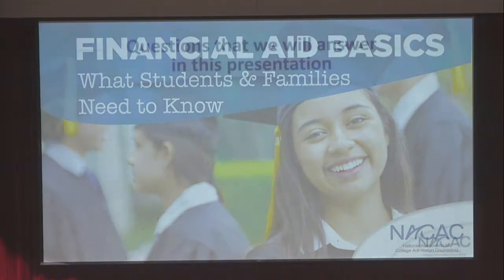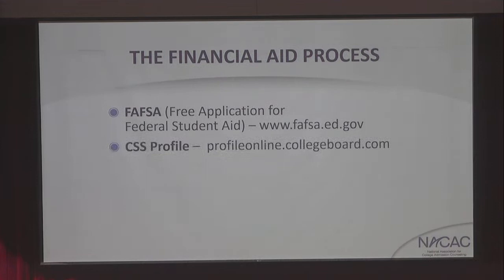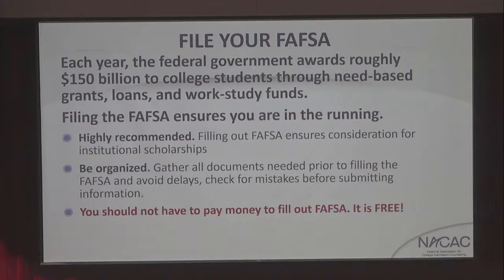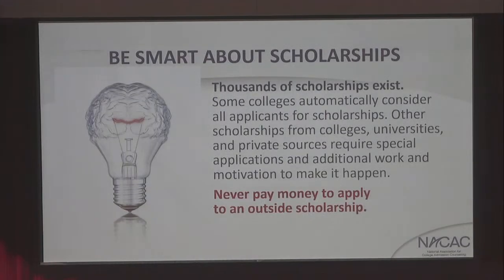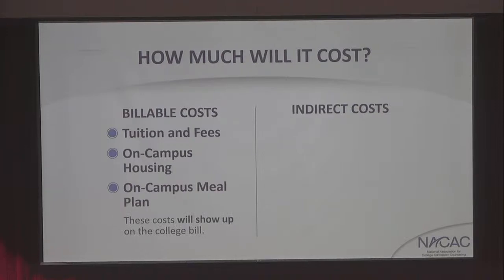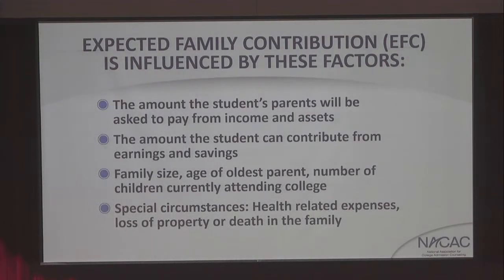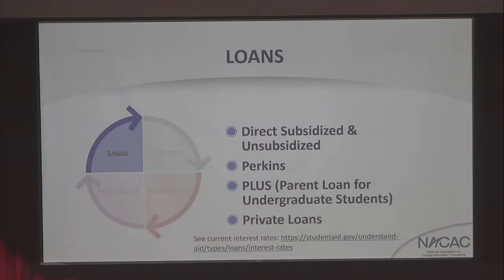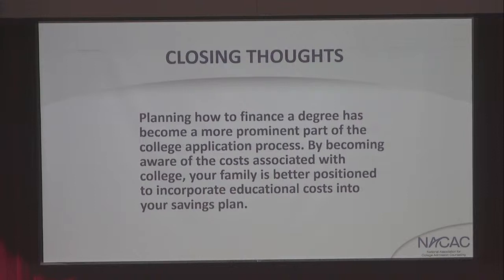RFHS FAFSA Planning Presentation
RFHS Counseling Staff present on FAFSA.